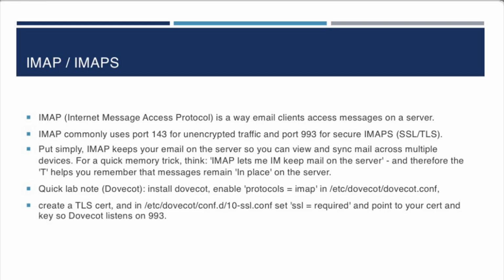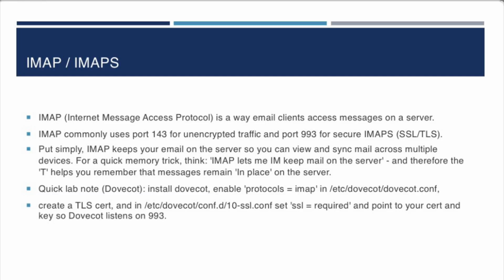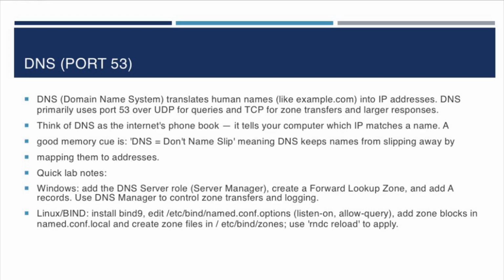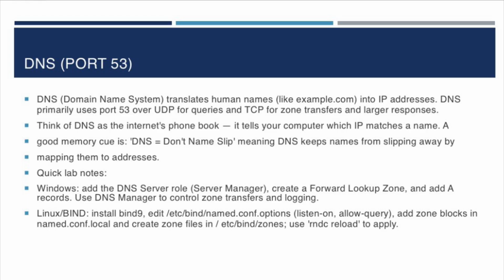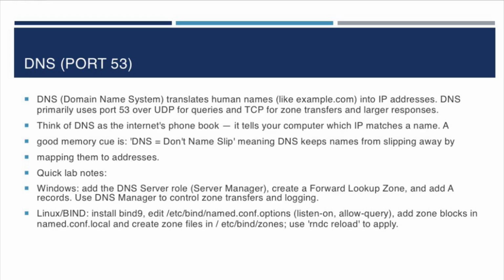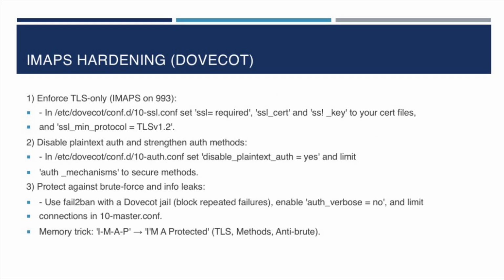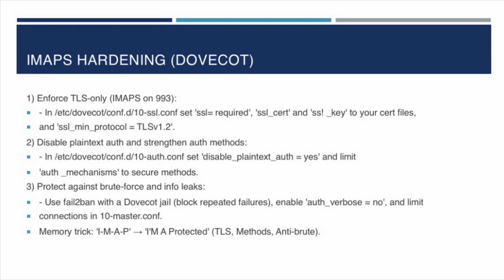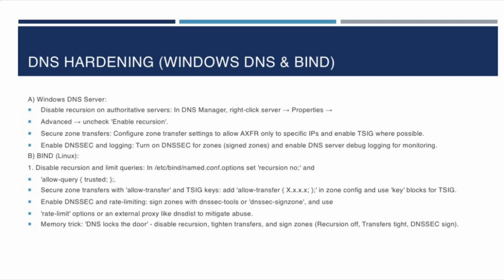IMAPS - DNS PRESO